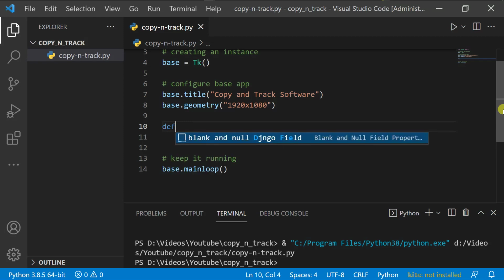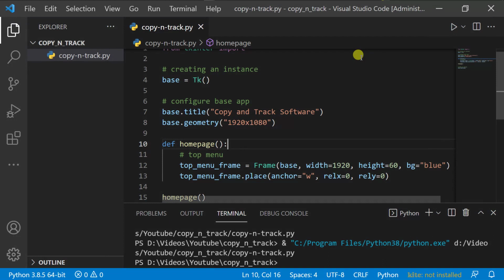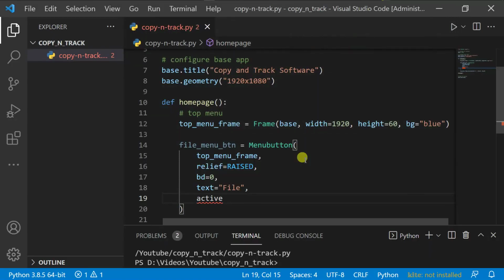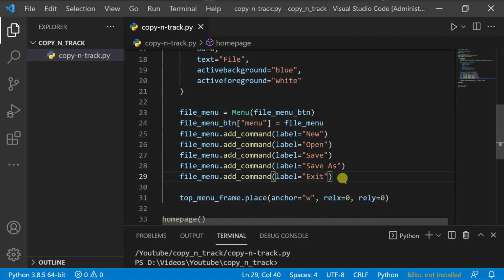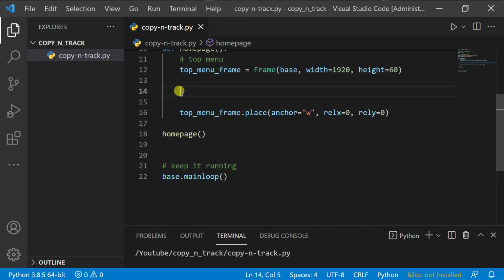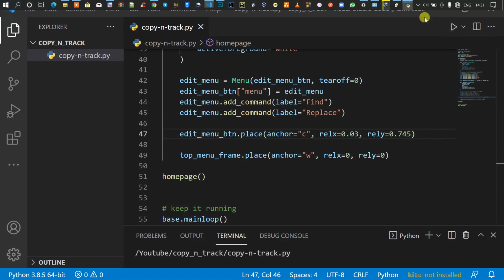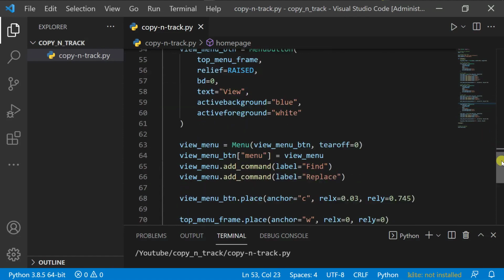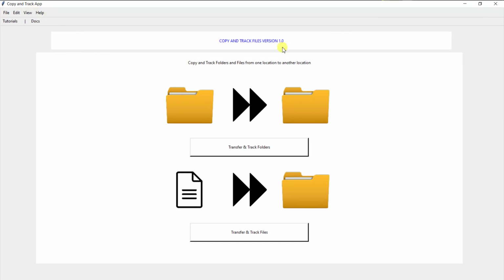Create Menu Buttons - tkinter project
In this video, we look at creating the top menu buttons in the project we are creating. We apply knowledge in MenuButton widget and Menu widget in tkinter.